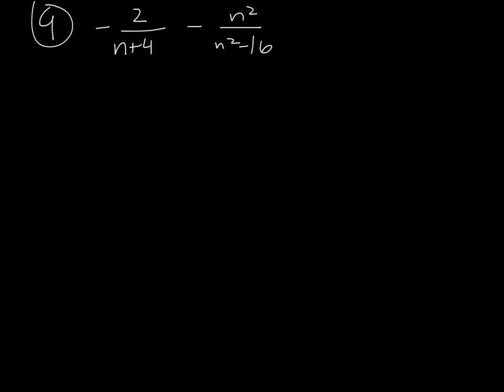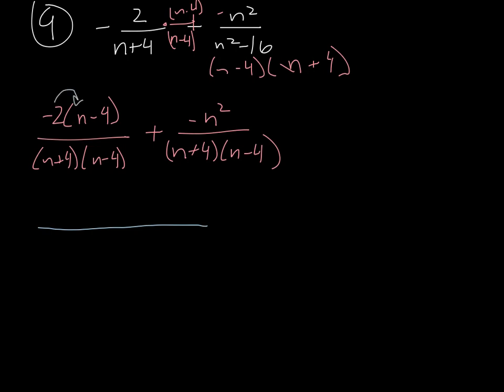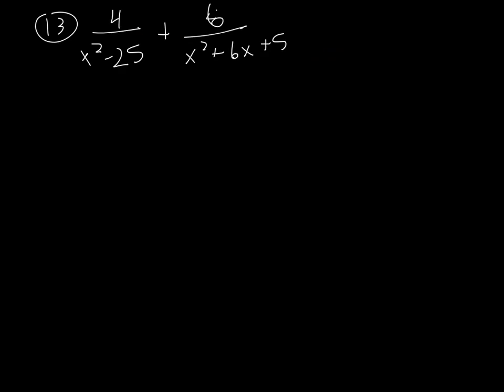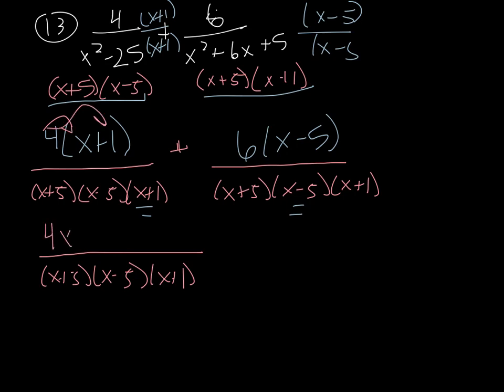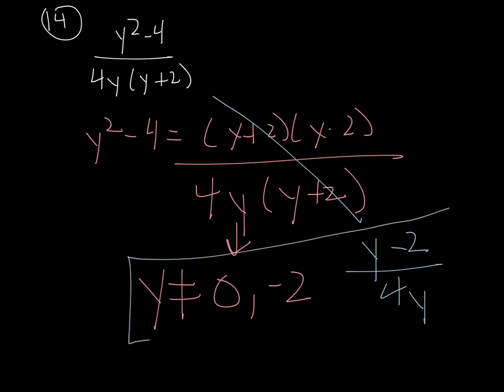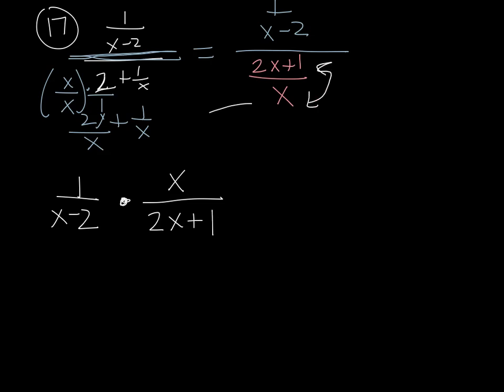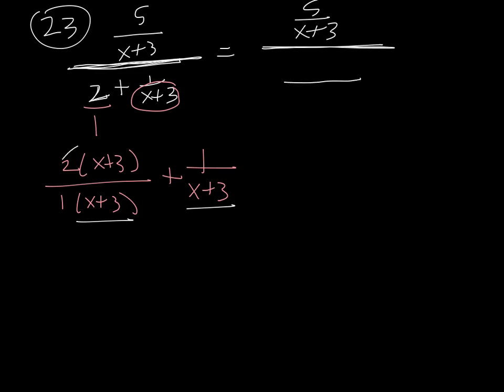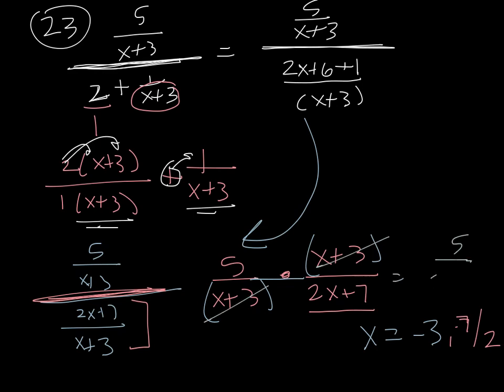H alg 2 8 5 hmwk